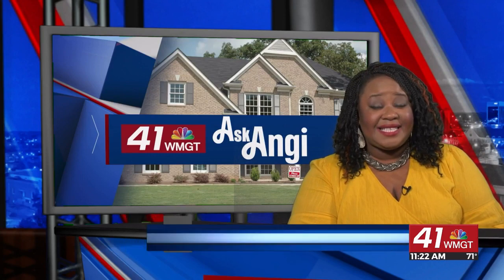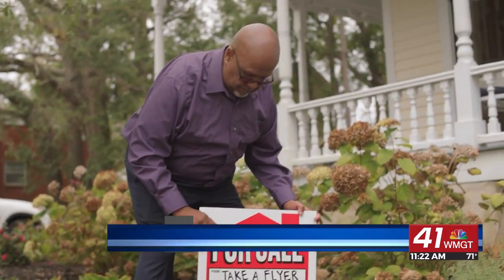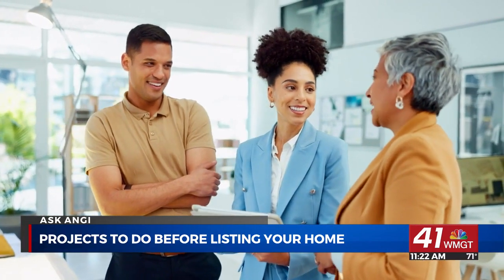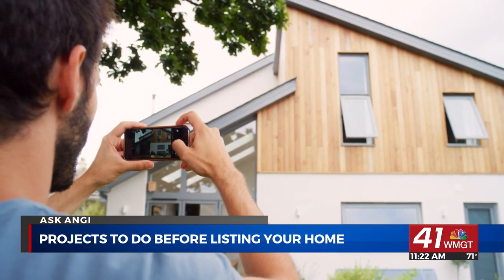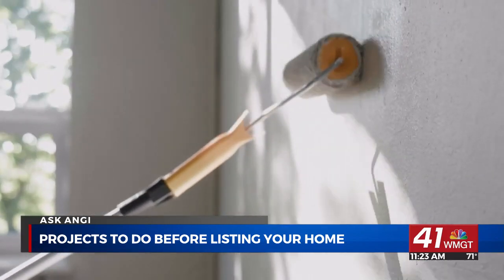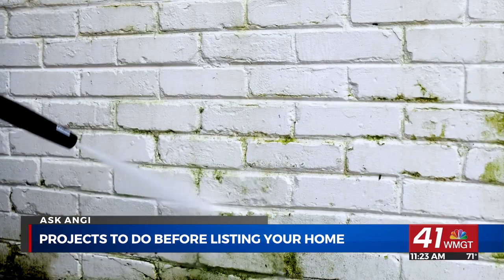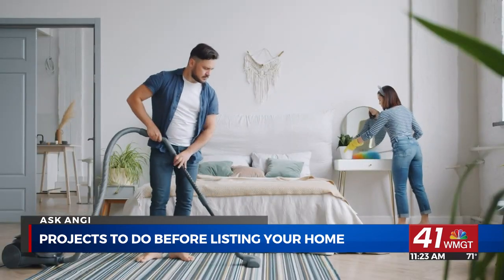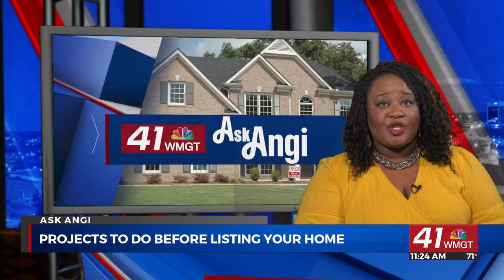Ask Angi: Projects to do before listing your home for sale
Looking to sell your home? Before you list it for sale, Angie Hicks has some home projects you need to complete first.